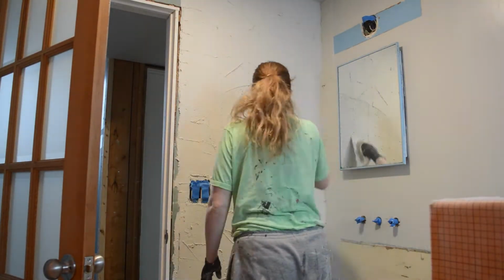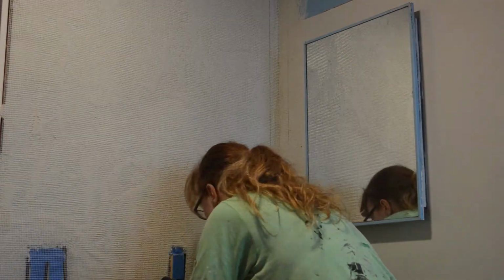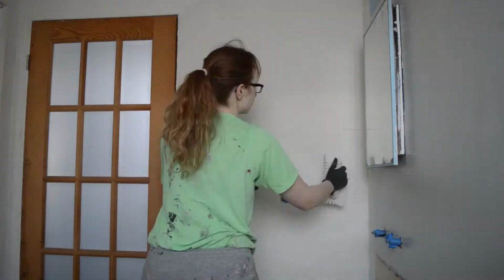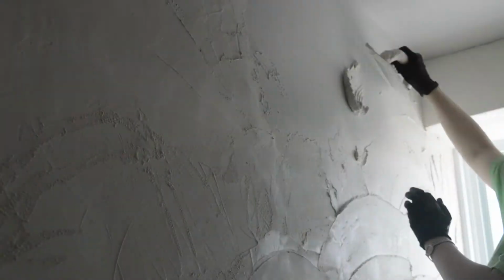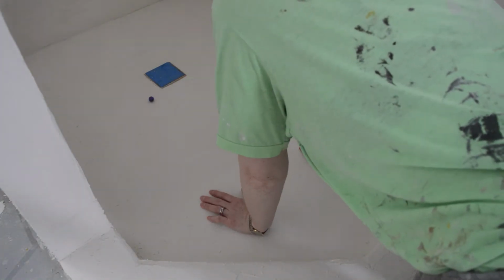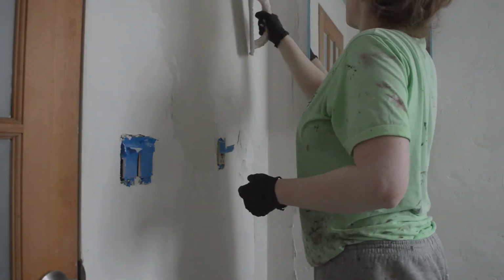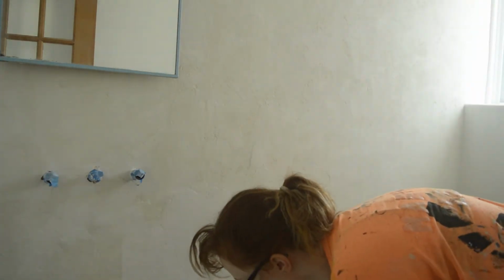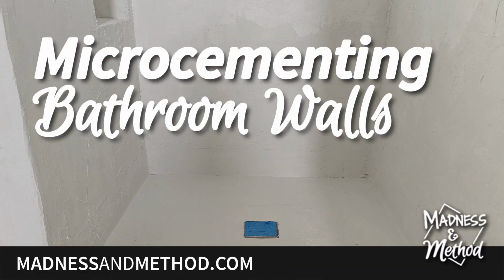Microcementing Bathroom Walls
Using ISOMAT's Durocret Microcement for our basement bathroom renovation.  This is my second time doing a microcement bathroom, but the first time doing a shower floor.  In this video I go over all the steps to finish walls with microcement, and in full transparency, show one of the hairline cracks we ended up getting in the shower base.